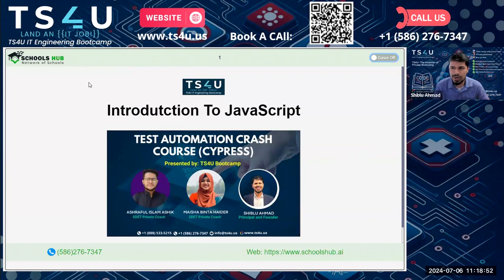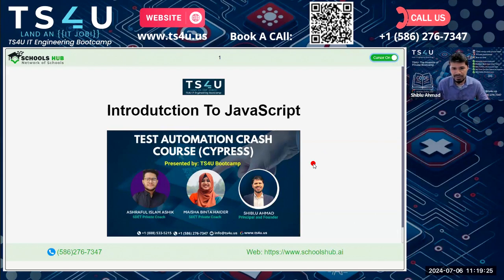Master Cypress Test Automation - Hands-On Crash Course Introduction!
- The video is about test automation using Cypress, a library of node.js for automation testing.
- Cypress is based on JavaScript, so it is important to have knowledge of the programming language.
- There will be two Crash Courses dedicated to JavaScript fundamentals and core programming.
- JavaScript is used for web development, backend, frontend, mobile, and test automation.
- The team will be doing a hands-on demonstration of Cypress automation.
- The video will be recorded and uploaded for the benefit of the community worldwide.
- The focus is on providing practical, hands-on activities for everyone to learn from.

Our Office address:
30500 Van Dyke, Ste- 201

In this hands-on crash course introduction, you will learn how to master Cypress test automation from scratch. Follow along as we dive into the basics of Cypress and build real-world test automation scripts. Whether you are a beginner or looking to enhance your skills, this tutorial is perfect for anyone interested in mastering Cypress test automation. Let's get started!